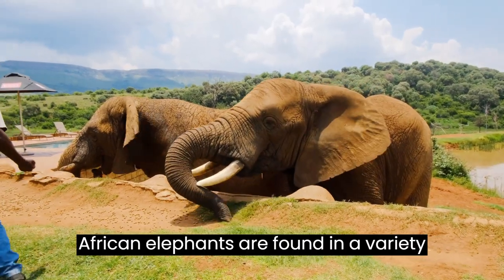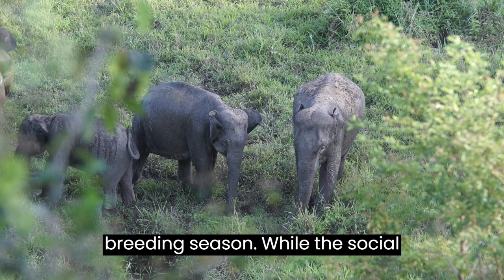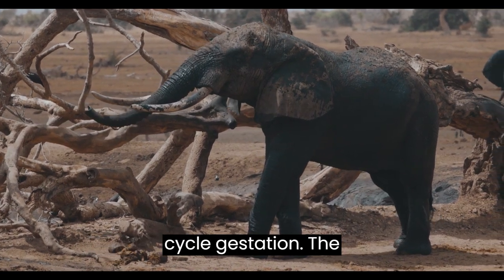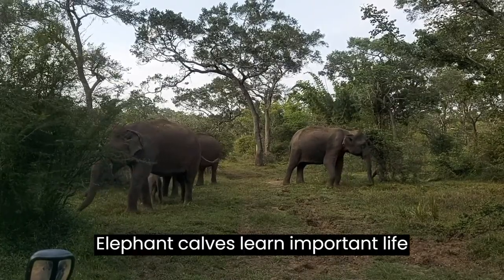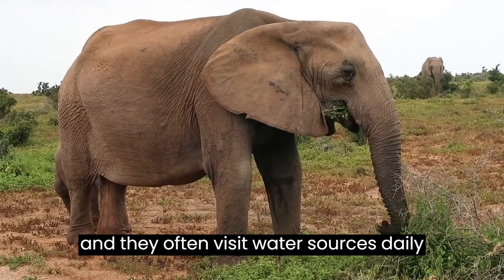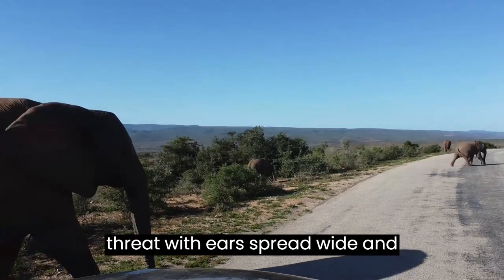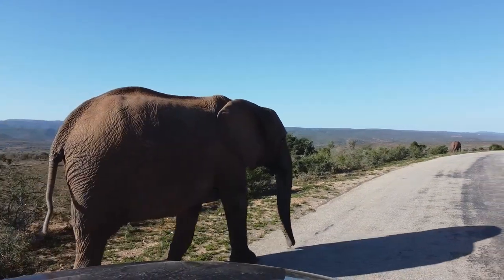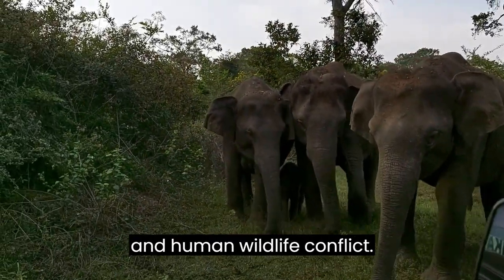Rarely unique images of African Elephants - Relaxing music - African Grasslands. HD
Dear friends! Welcome back to my wild animal world. You are enjoying a movie with the most realistic footage of elephants, one of the largest animals today. These scenes were shot in several African and Asian countries. Besides, you can also enjoy the most romantic country music, it will help you relax like a peanut and the world of Elephants on the savannah grasslands in Africa and Asia. Thank you